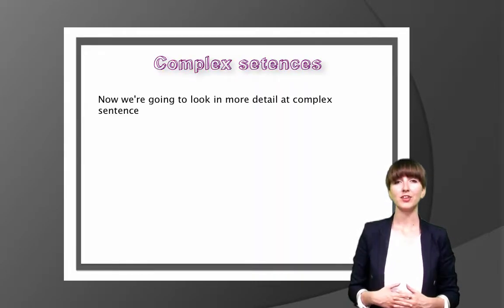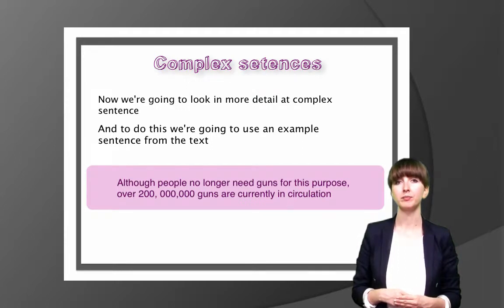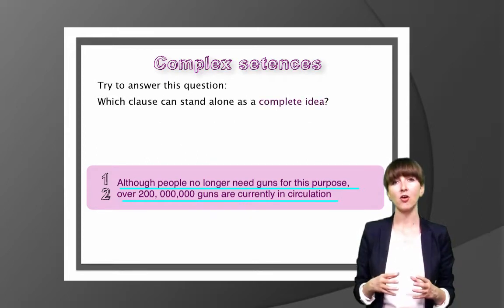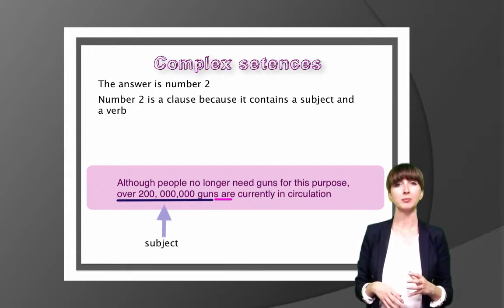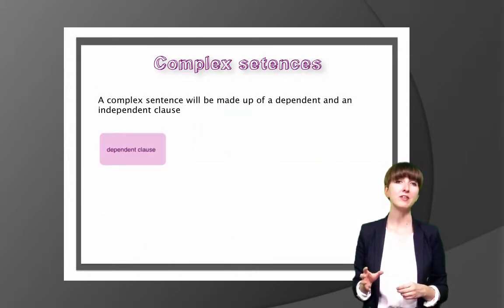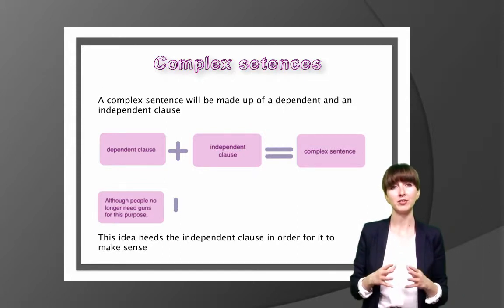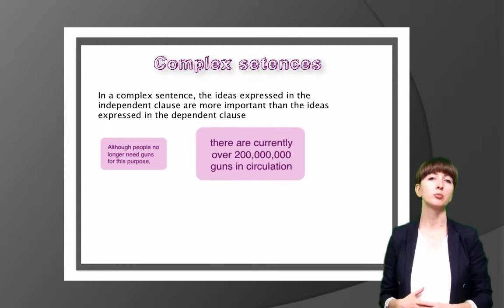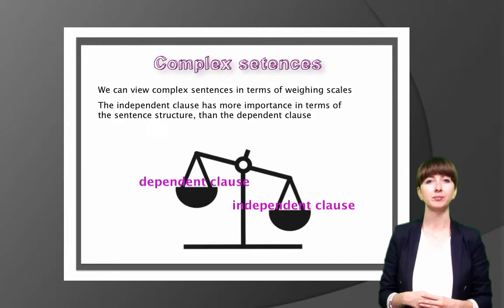week 6 part 2